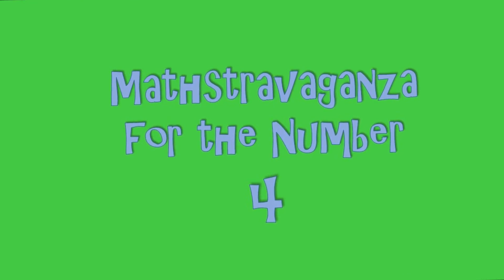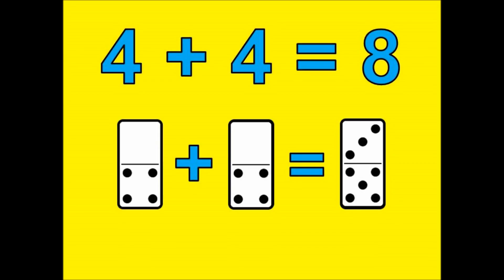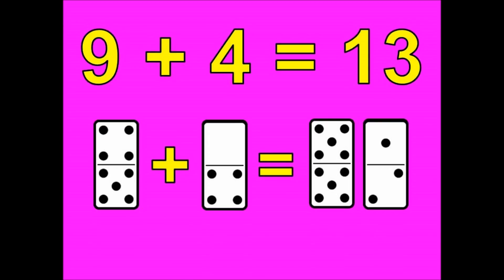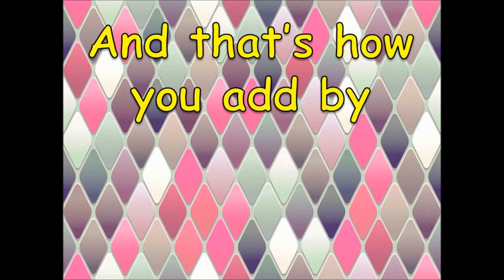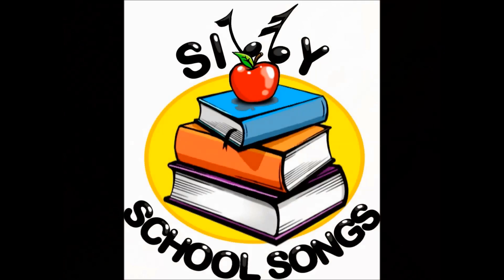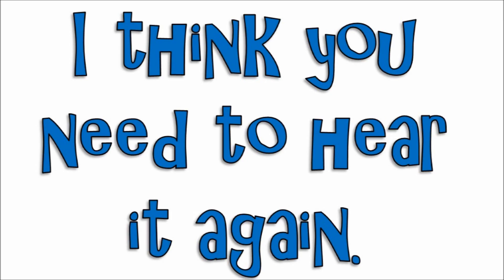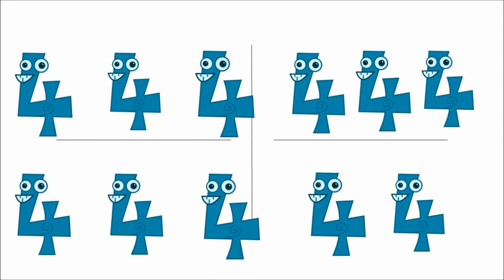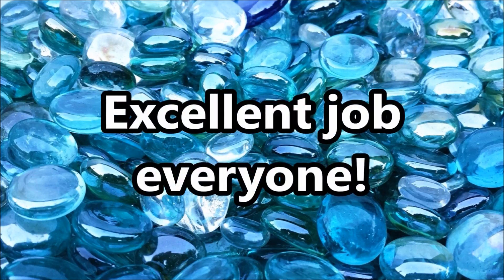Math Compilation Video for the Number 4 (Skip Counting/Multiplying/Adding by 4) | Mathstravaganza!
This video compilation ("mathstravaganza") is all about the number 4, with videos for skip counting by 4, multiplying by 4 and adding by 4!!! This video will help kids integrate several key concepts about multiplying by 4 and adding by 4, and have fun while they're at it!